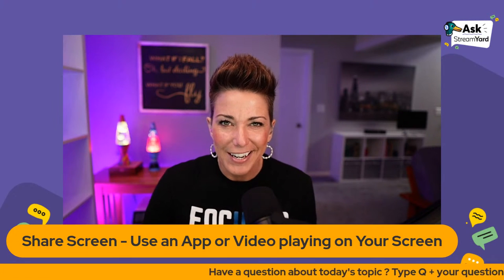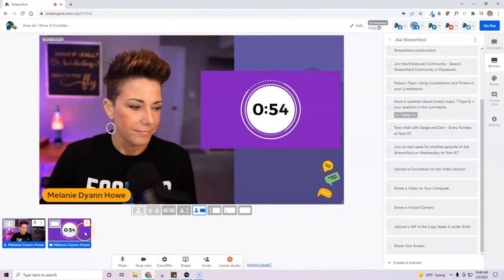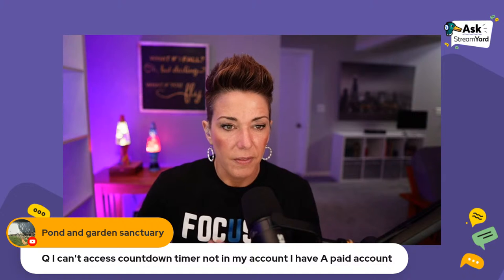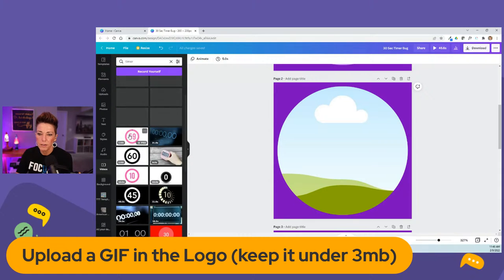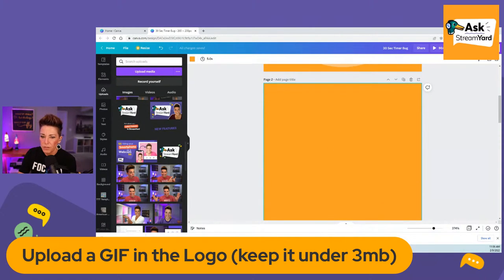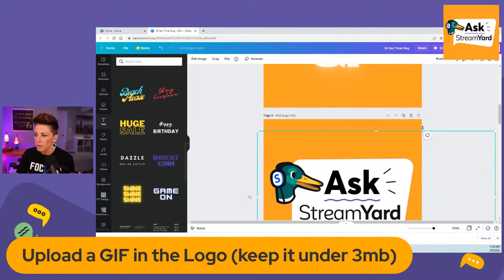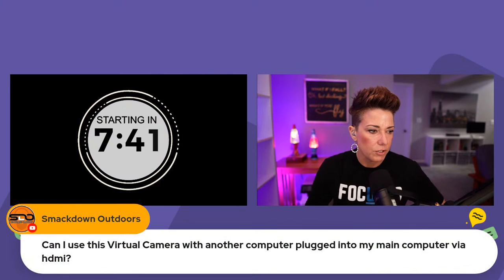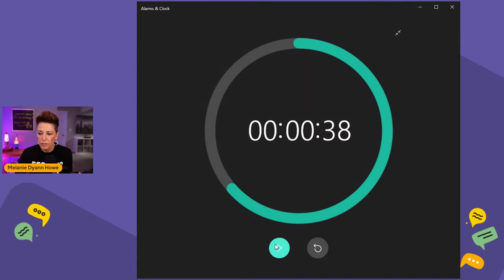How do I Show A Countdown Timer In My Live Streams?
Learn ways to display a countdown timer in your live streams.

In this edition of Ask StreamYard, Melanie Dyann Howe will show you different ways to use a countdown timer and clocks in your live videos.